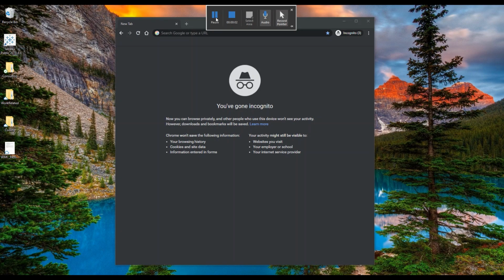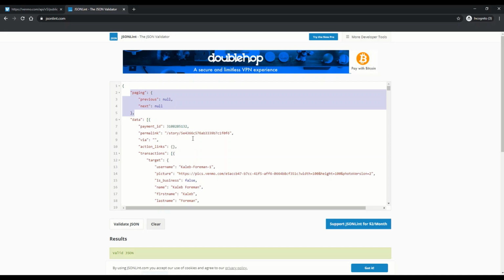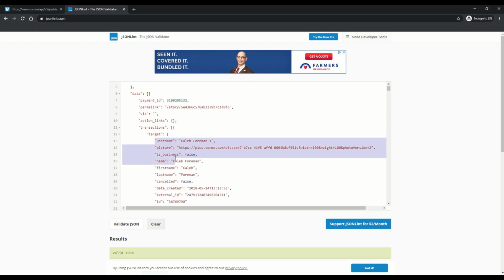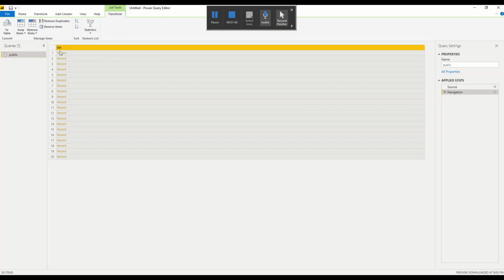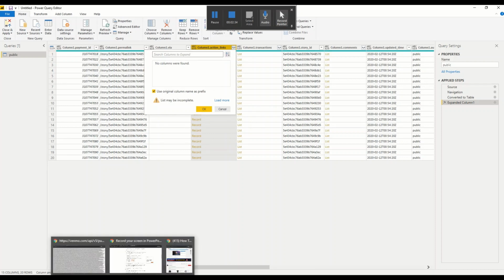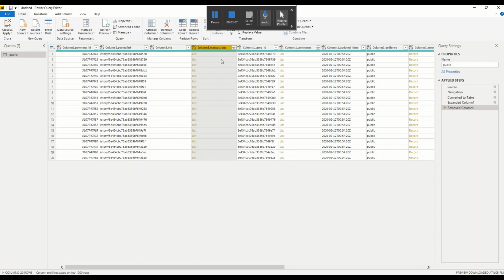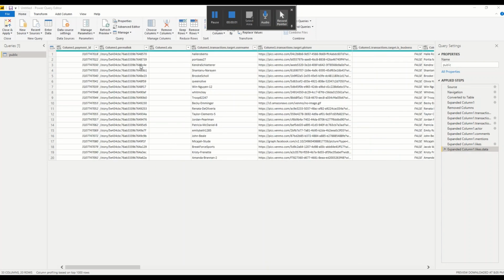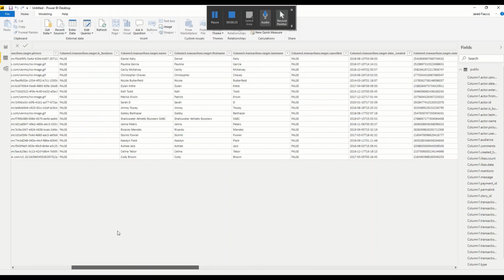Using Power BI's Web Connector to Pull in Real Venmo Transaction Data (It's easier than you think!)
In this video, I use Power BI's Web Data Connector to pull in real, public transactions from Venmo.

This video goes over the following concepts:
JSON, PowerBI Web Connector, Venmo Public API